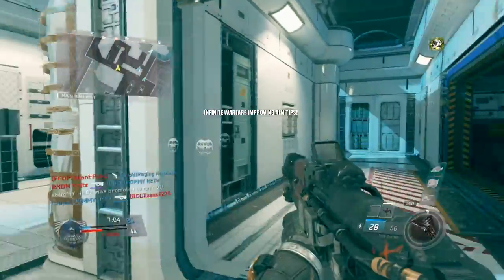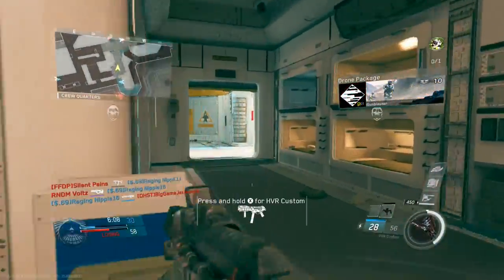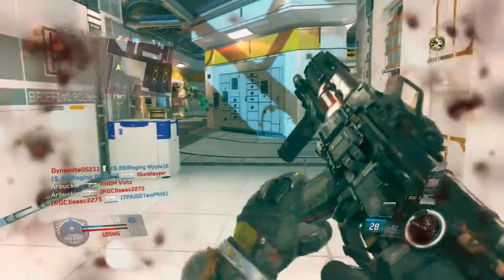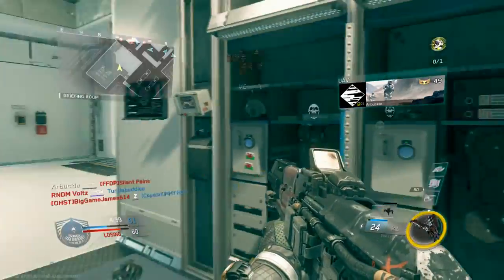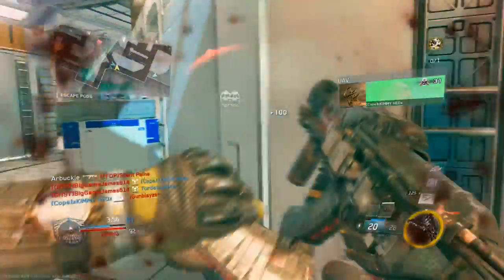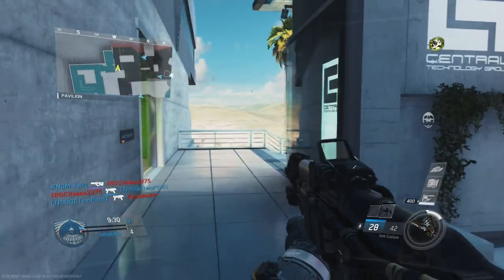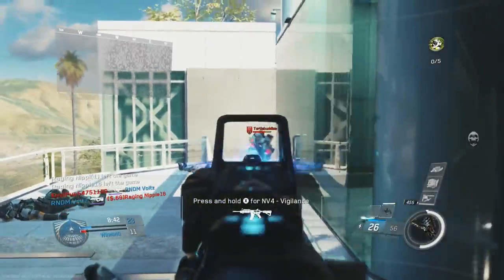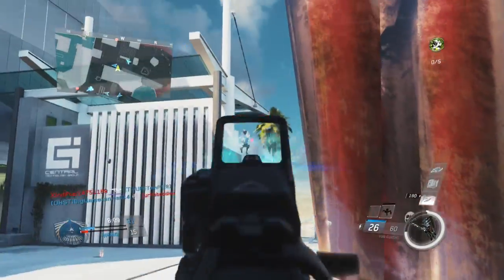Infinite Warfare: GET BETTER AIM - Tips and Tricks! (Call of Duty IW Multiplayer) Part #2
102% 154K/150K

In this Infinite Warfare Video, I Give you the Ultimate Guide to Getting Better Aim in IW. I Explain How to Improving Your Aim in Infinite Warfare! Enjoy the Class Setup and Tips to Getting Better Aim Fast and Easy in Infinite Warfare!

Thanks,
Arbuckle